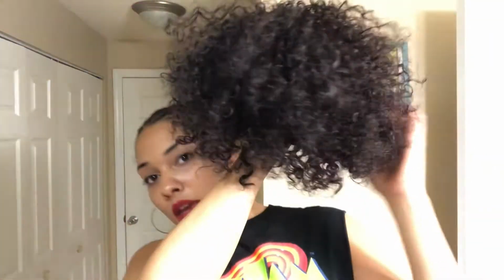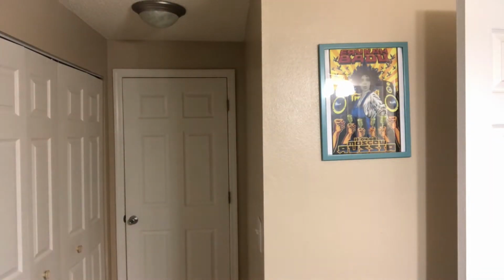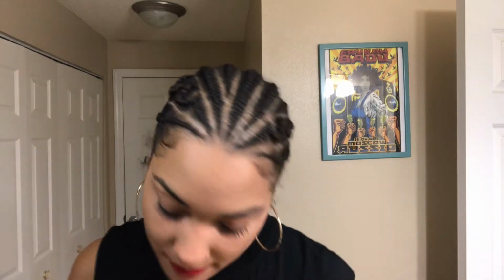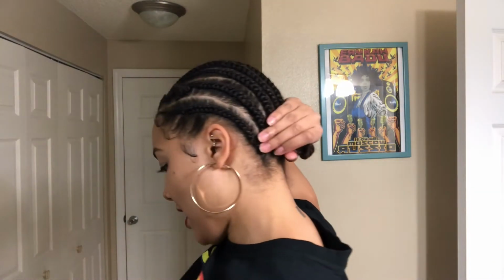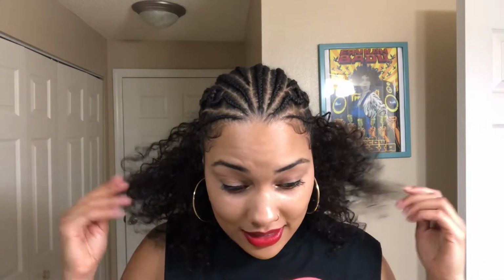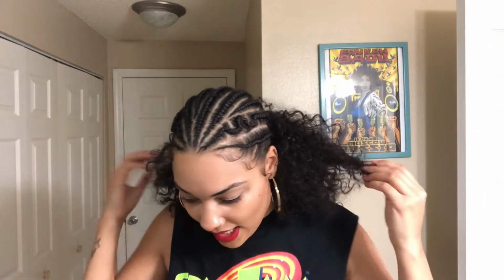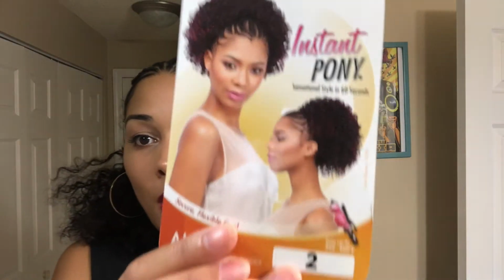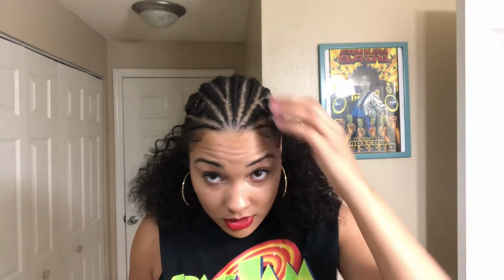SUPER CUTE $10 Curly Drawstring Ponytail Style - Cornrows and Puffs!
I've always wanted to recreate Alicia Keys' hairstyle in the "You Don't Know My Name" video and I found this super cheap drawstring ponytail at my local beauty supply for just $10! Watch to see the style up close and hear my thoughts on this synthetic pony. @stacysinterlude

Pony: Sensationnel Synthetic Instant Pony- Amuse

Lip: MAC- Ruby Woo